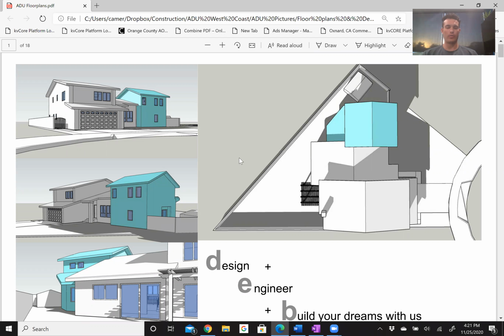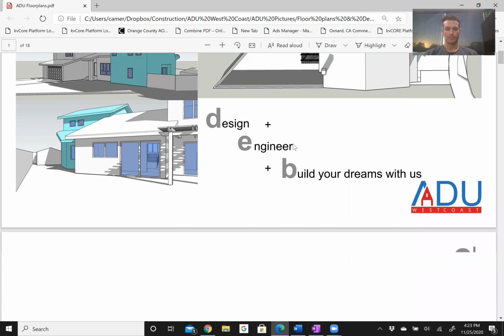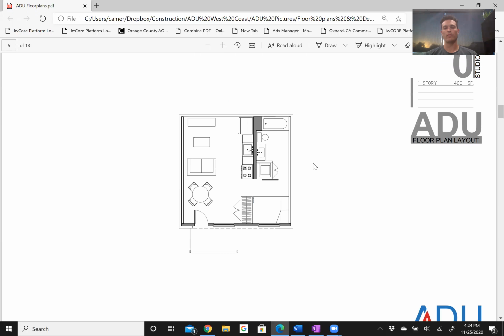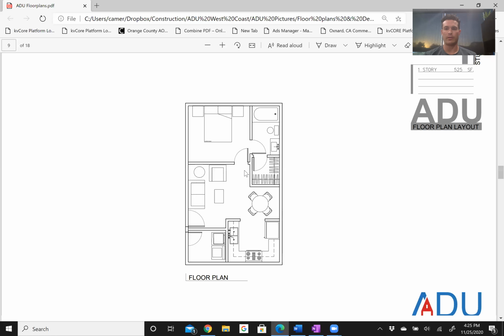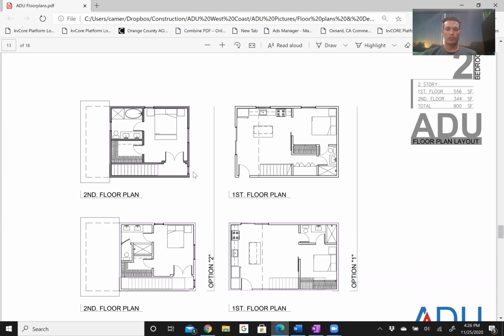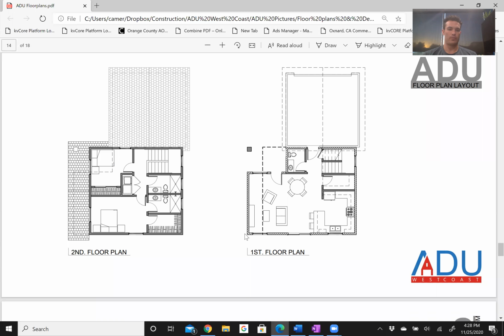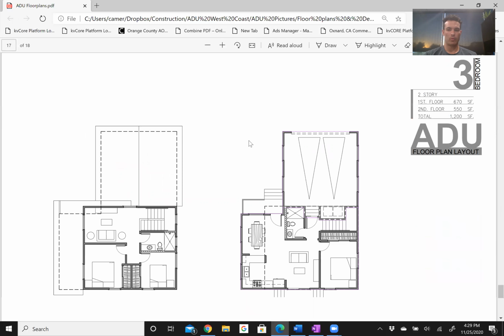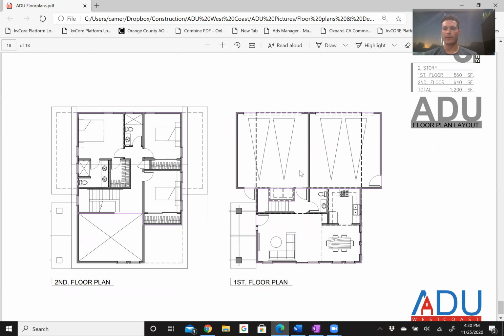ADU Plans California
In this video we go over different ADU plans that are commonly used here in California. We have designs ranging from Studios all the way to 3 bedroom units. We also have designs to accommodate both 1 story and 2 story projects.

Designing each project is unique and custom. Even though we have floor plans and designs we have done for other ADU units, we always have to analyze and evaluate each property for its best potential layout.